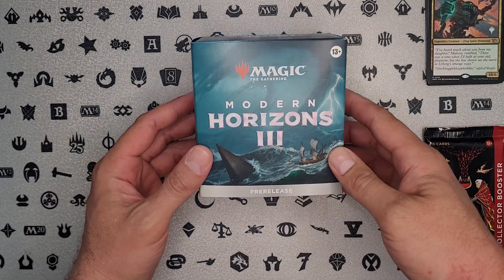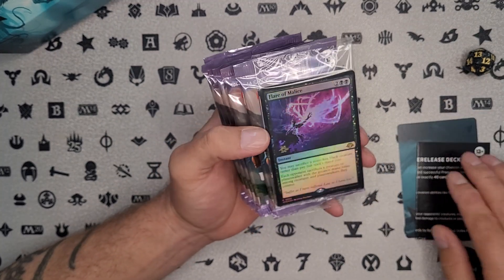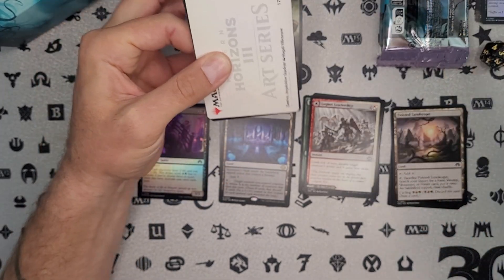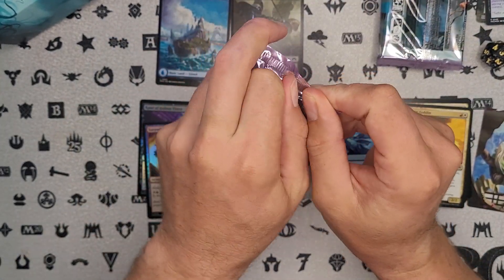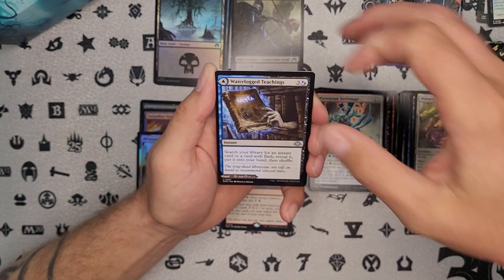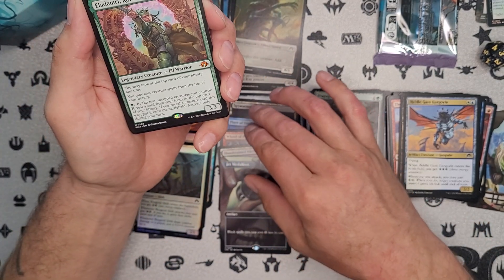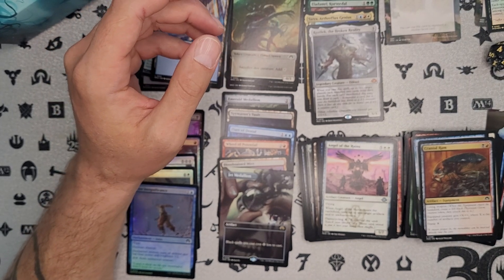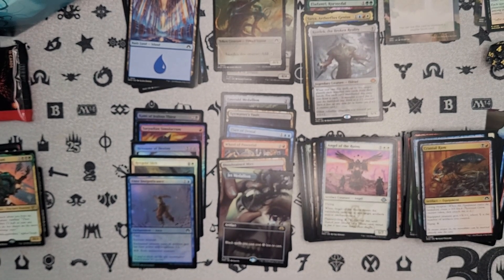Am I addicted to MH3 packs 🤔?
The answer is yes, absolutely yes, emphatically. Yes. hahahahahaha. Let's open this pre-release kit. so I can get my fix. lol

We are only 12 subscribers away from giving away this collector's pack. Let's get there so I can unveil the next thing.We're going to give away for 400 subscribers.